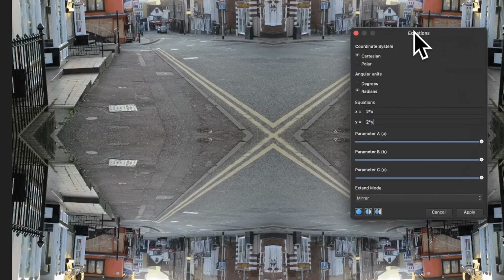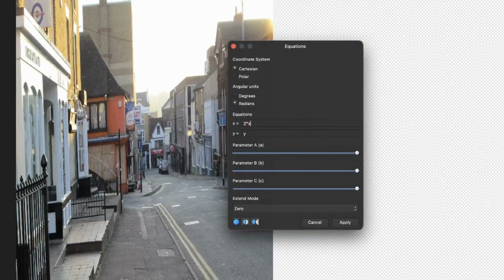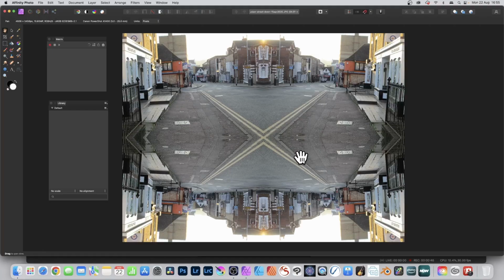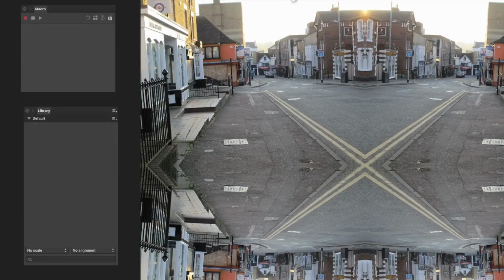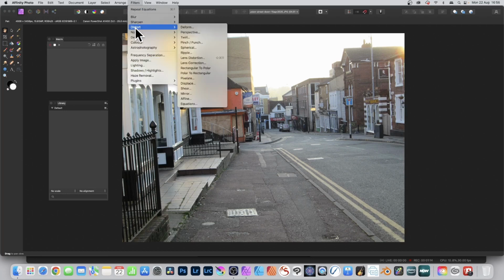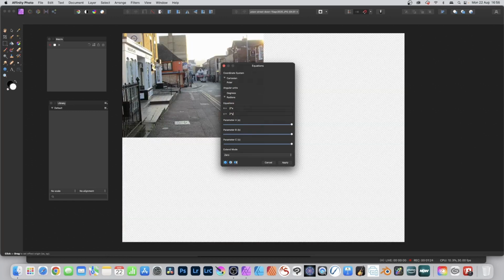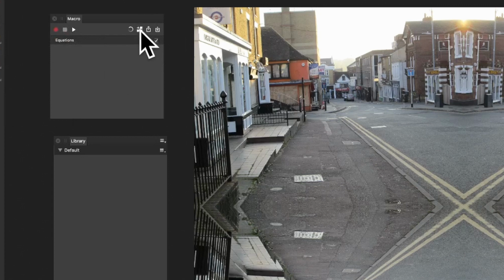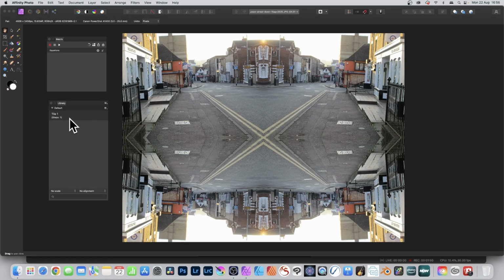Affinity Photo : Quick Seamless Tile Macro HOW TO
How to create a quick seamless tile macro for future use in affinity photo
00:00 - Start of tutorial
00:16 - Enter equation
00:41 - Record it
01:29 - Apply recording